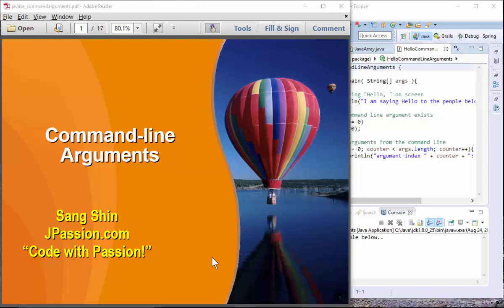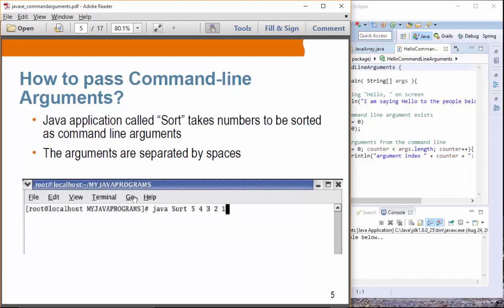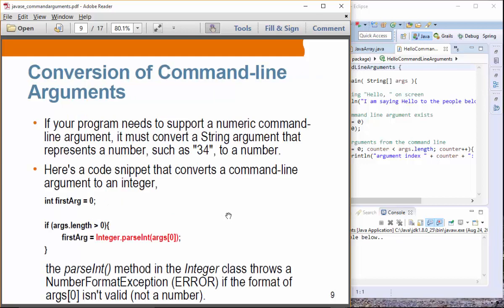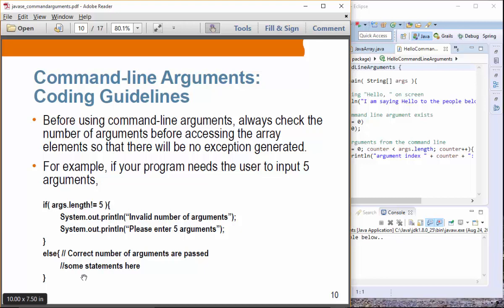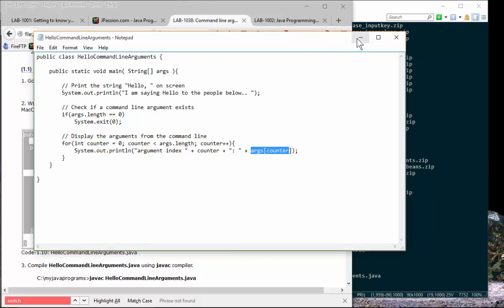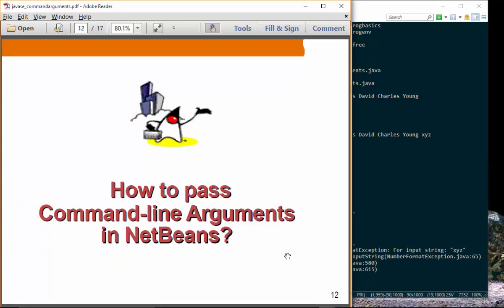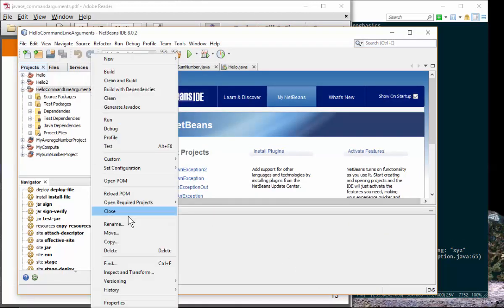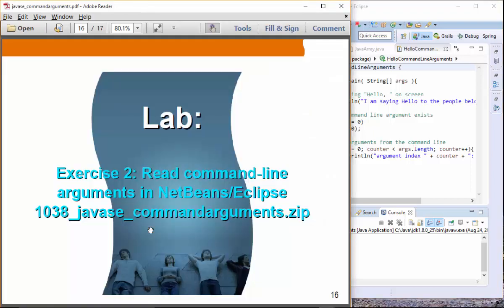Command-line arguments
How to pass Command-line arguments
How to pass Command-line arguments in NetBeans?
How to pass Command-line arguments in Eclipse? Welcome to JPassion online programming courses learning channel by Sang Shin who is founder and chief instructor of JPassion.com and former lead Java technology evangelist from Sun Microsystems.